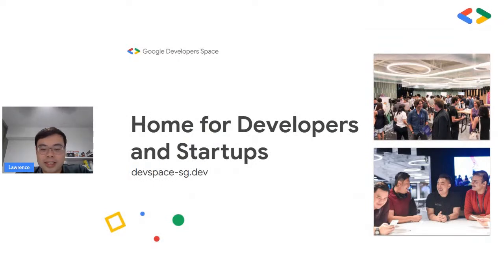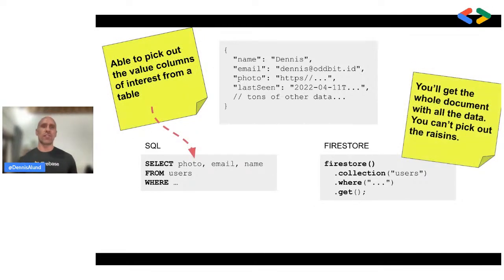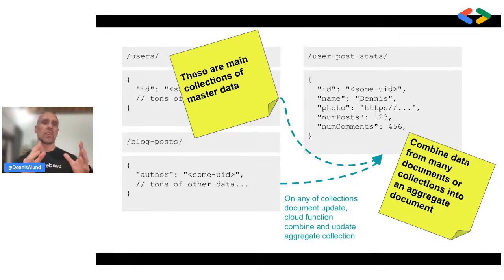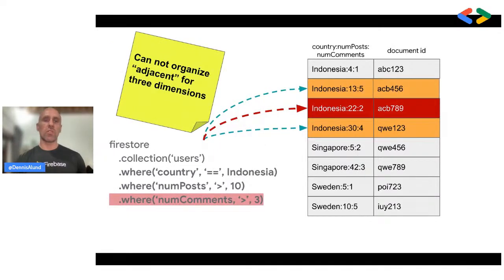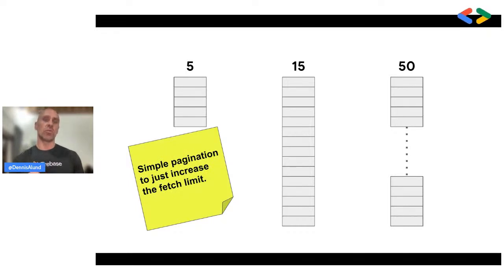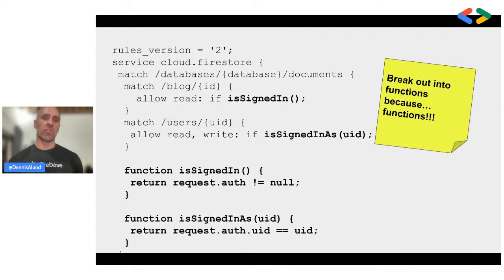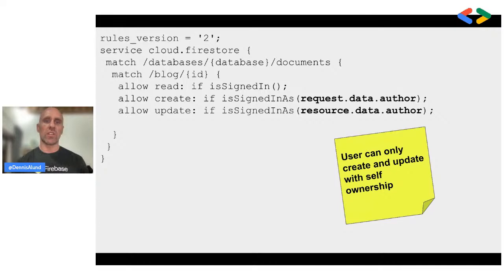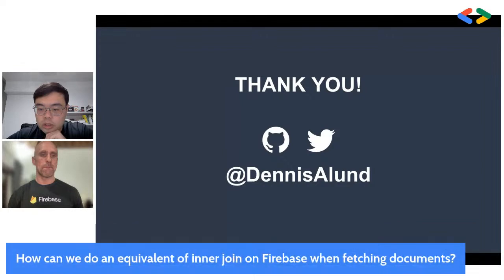Demystifying Firebase - Dennis Alund, CTO of Oddbit | La Kopi @ Google Developers Space Singapore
La Kopi @ Google Developers Space is a monthly open mic night for the developer community to learn, connect, and be inspired by each other.

Every month, a tech theme is selected and developers submit their topics to be shared with the community.

Many companies are adopting Firebase to build their apps and it is extremely important that they understand this evolving ecosystem and know how to optimize and leverage this powerful tool.

In this session we will be looking to demystify some concepts of firestore and provide some best practices for, security rules, data modeling and queries.

Speaker: Dennis Alund
Designation: Founder and CTO of Oddbit